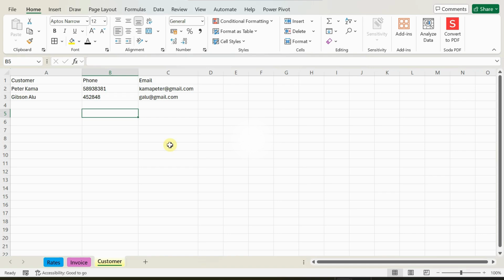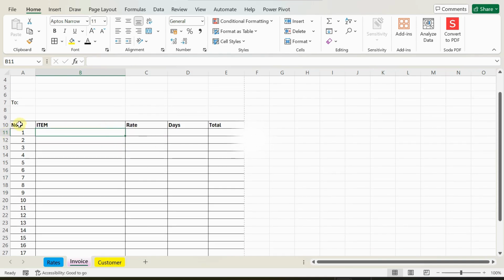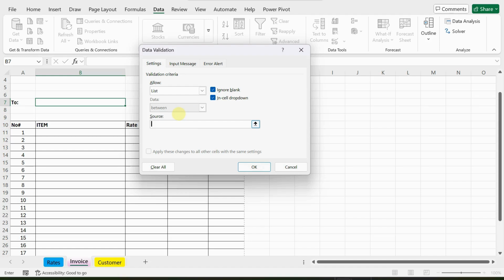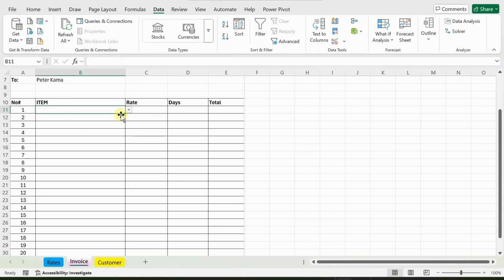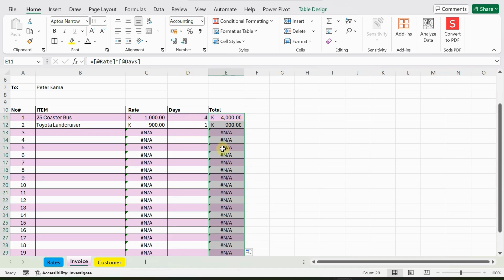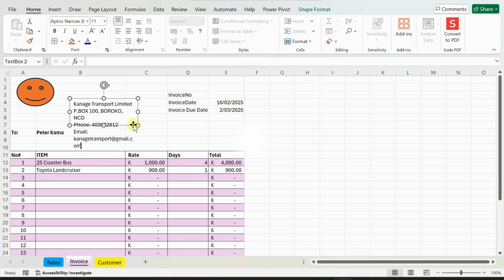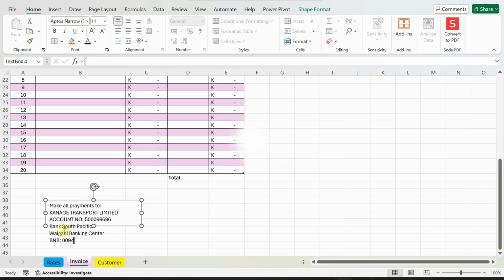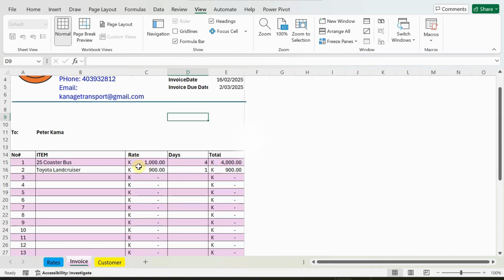Create a Company Invoice Template in Excel using XLOOKUP Function in Excel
In this tutorial, I will show how you create an Invoice Template in Excel using the XLOOKUP function in Excel. Whether you're new to Excel or looking to level up your skills, this video will help you the best Invoice template using XLOOKUP.

What You’ll Learn:
- How to use the XLOOKUP function create a Invoice Template.
- Syntax and structure of XLOOKUP.
- How XLOOKUP can replace older functions like VLOOKUP and HLOOKUP.